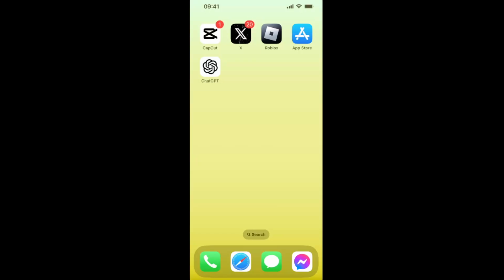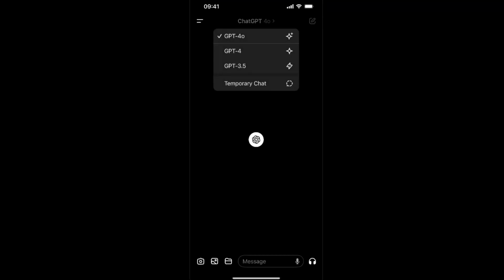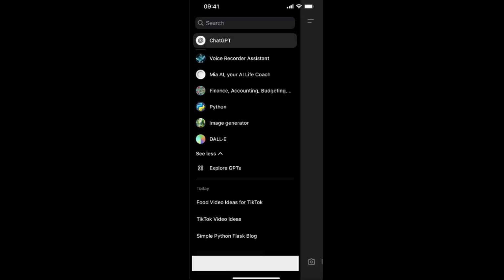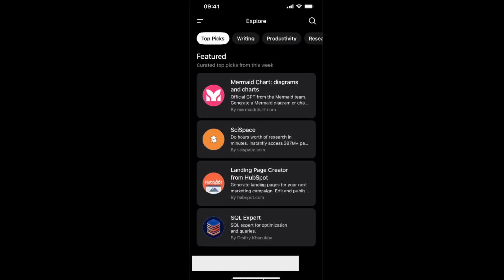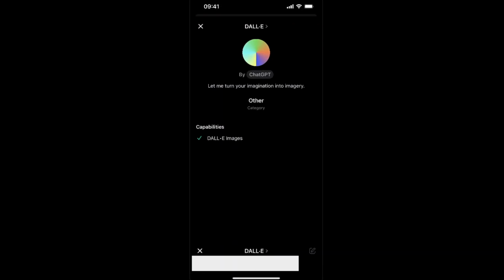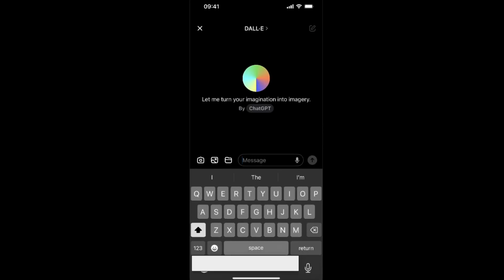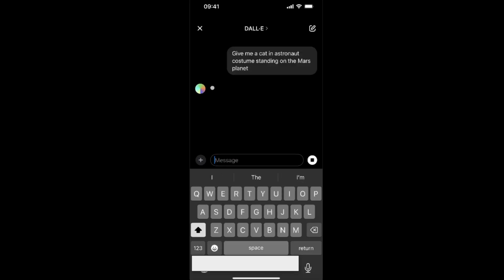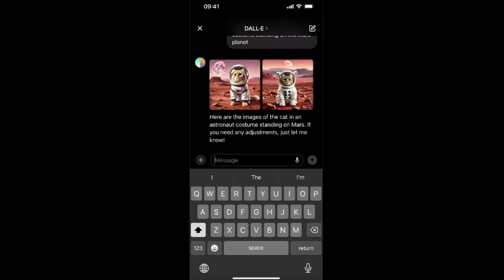How To Use DALL.E 3 On Mobile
In this video I show you How To Use DALL.E 3 On Mobile!